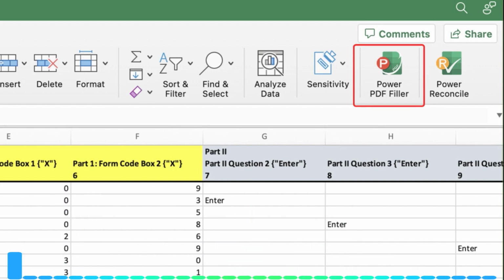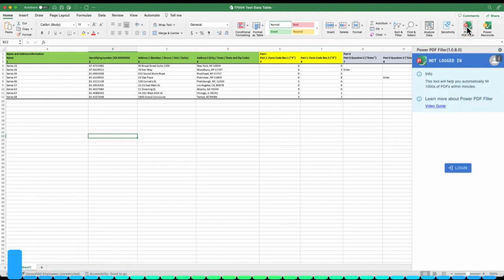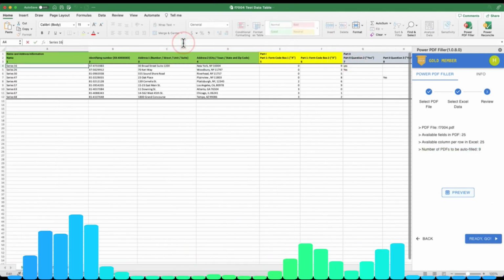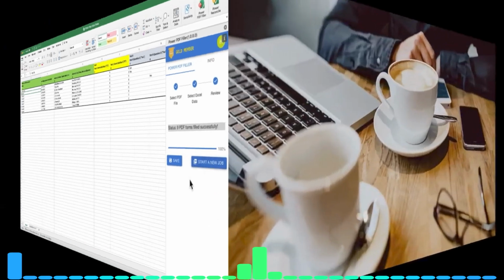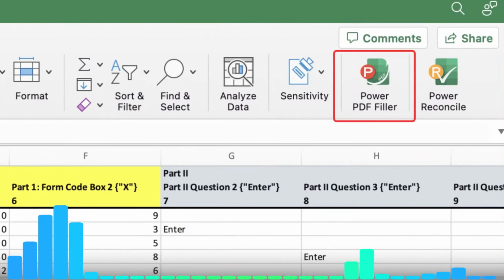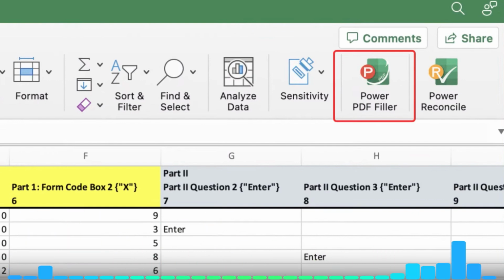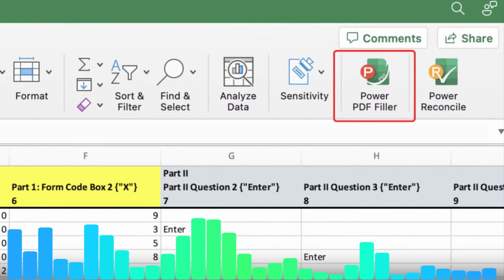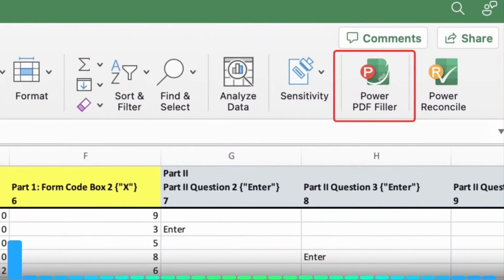Stop Filling PDFs Manually — Automate with Excel Data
See how Power PDF Filler eliminates manual PDF form filling errors and saves hours every week. Perfect for tax professionals, legal teams, HR departments, and anyone processing high volumes of PDF forms.

✅ Who This Is For:
• Business tax professionals filling W-2s, 1099s, 1120s
• Legal and financial teams processing contracts and compliance forms
• HR departments handling onboarding, benefits, and ACA reporting
• Anyone filling 50+ PDF forms per week